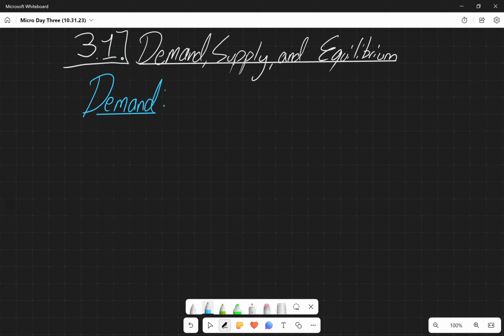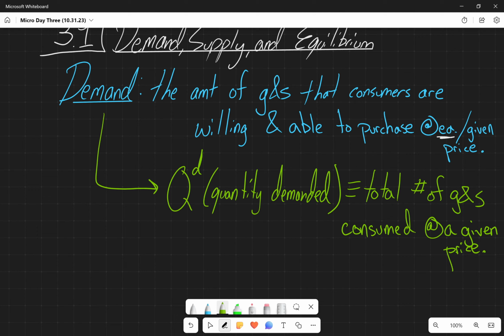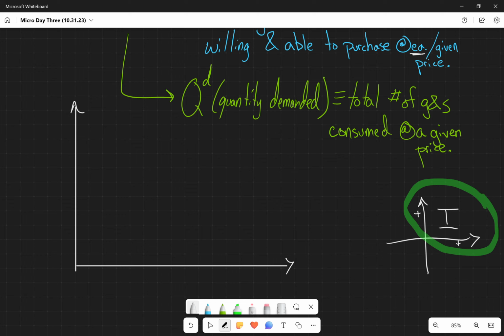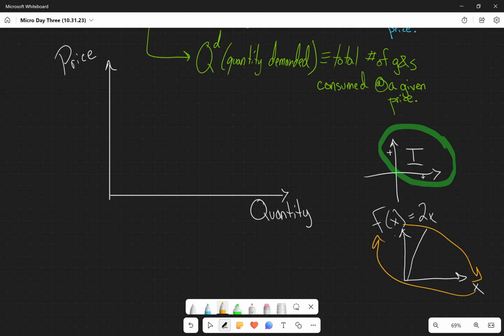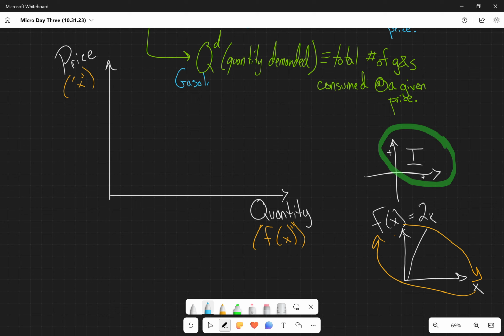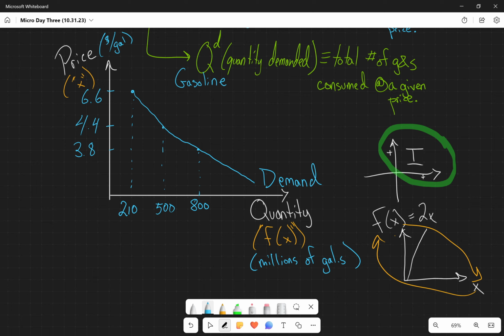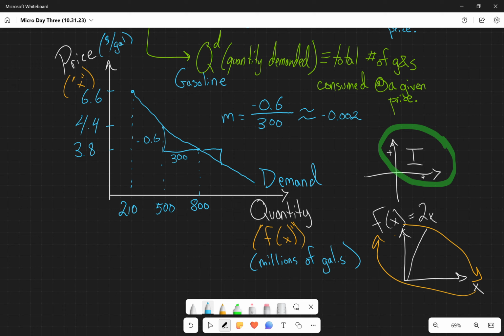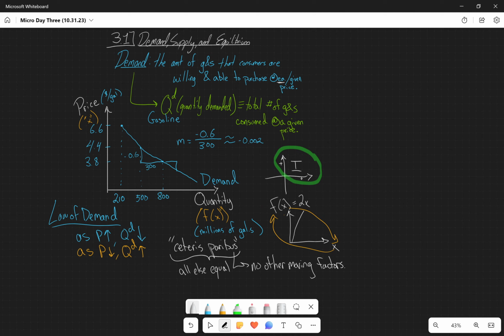Demand Defined | Microeconomics w/Dr. McCarthy